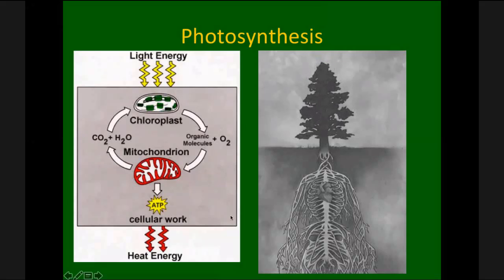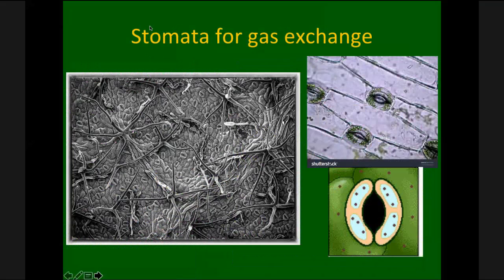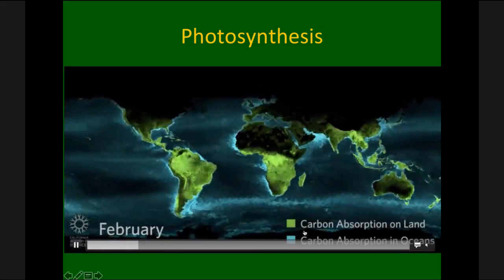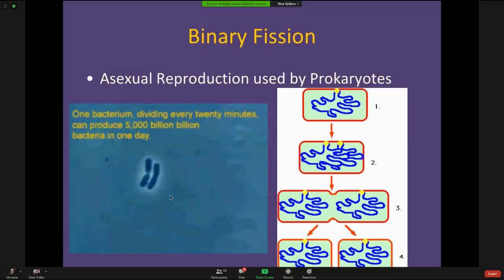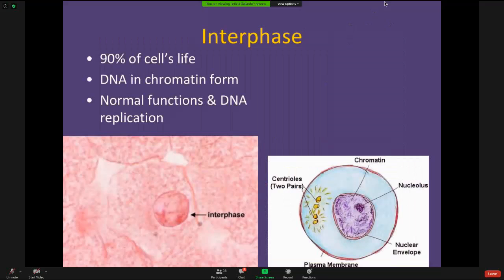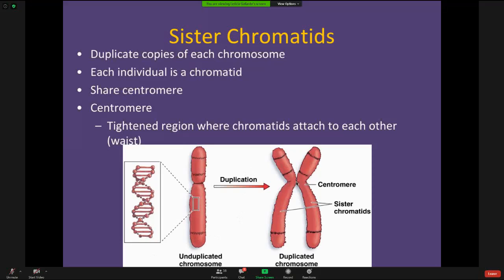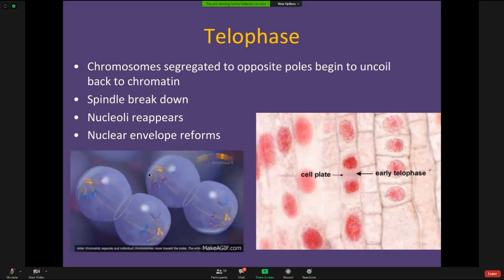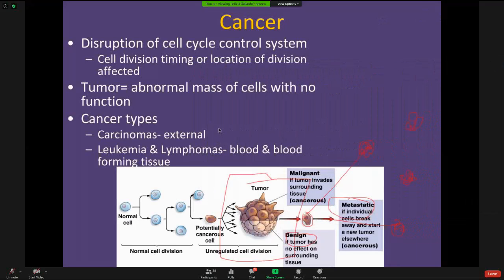BIO 10 week 6 tuesday